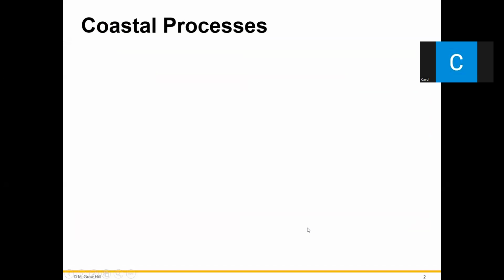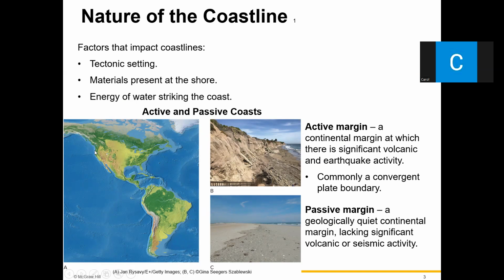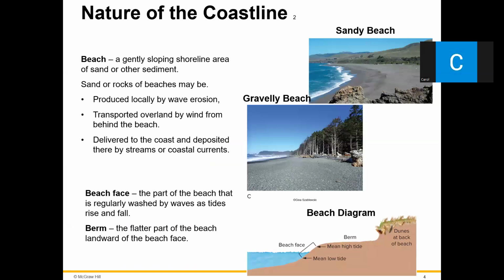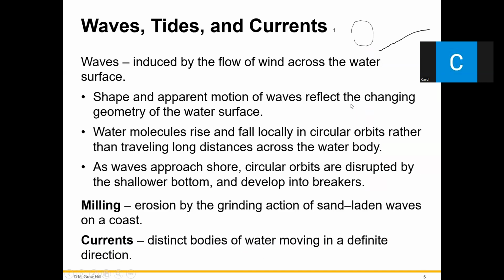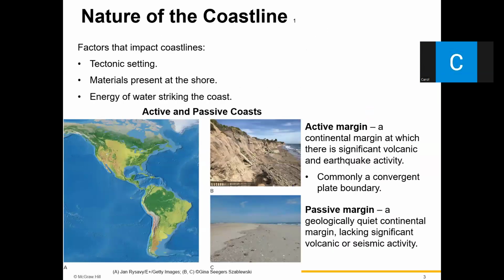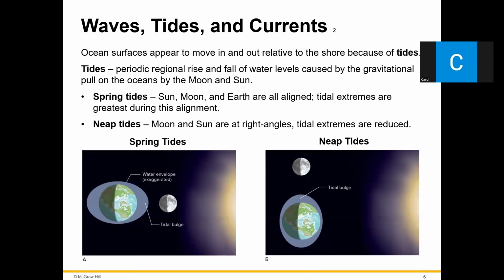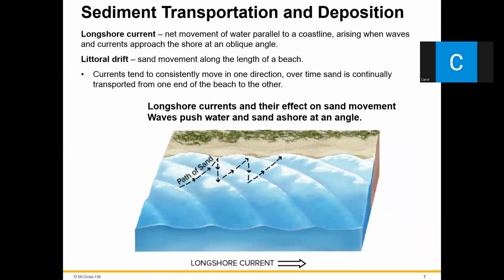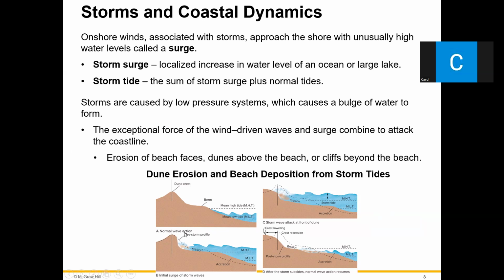Chapter 7 Coastal Processes